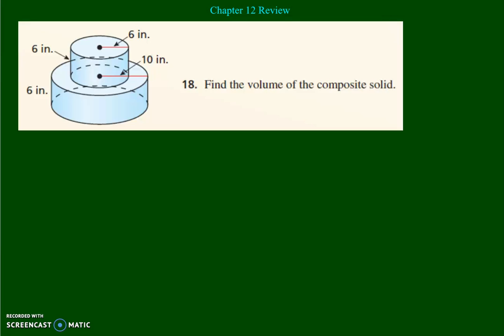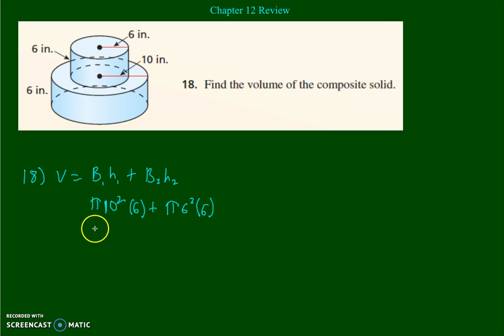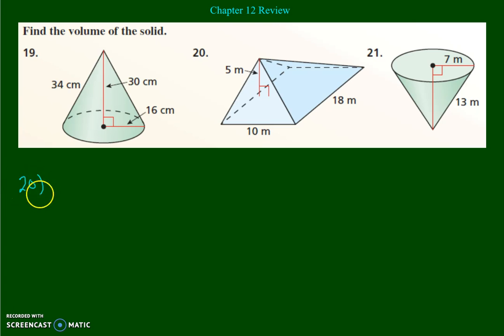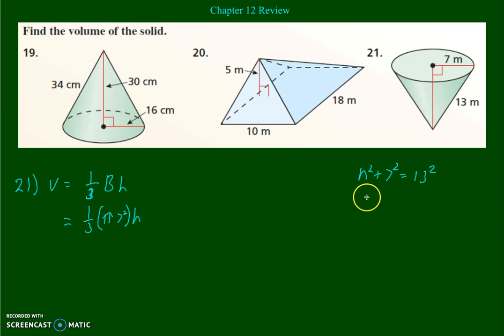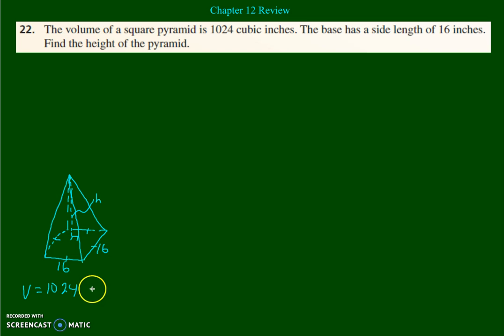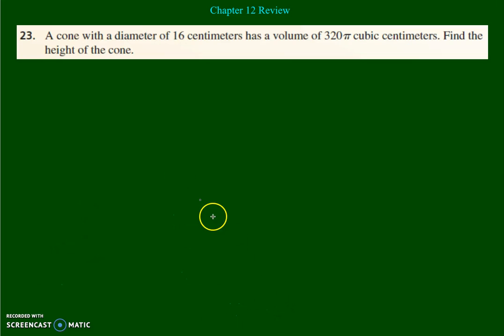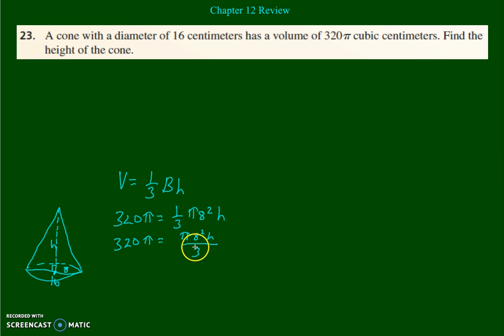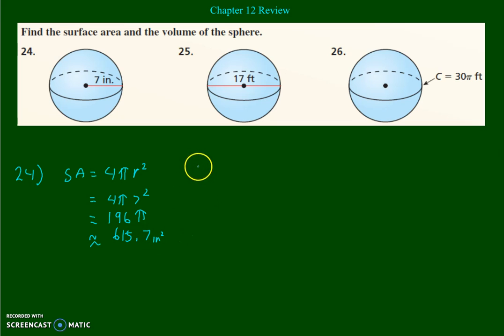Chapter 12 Review 18 24